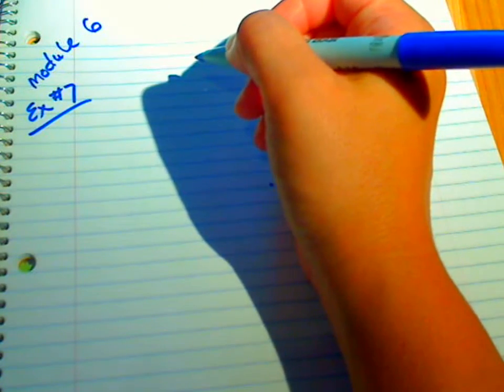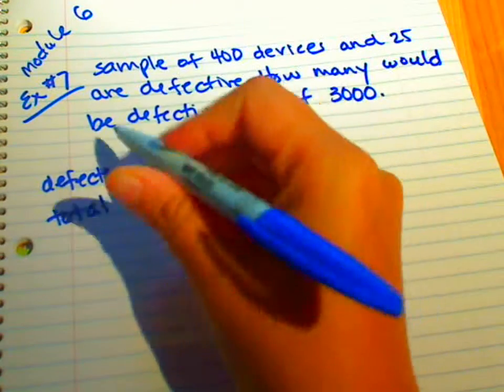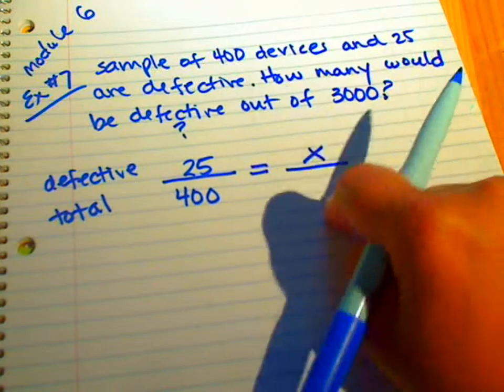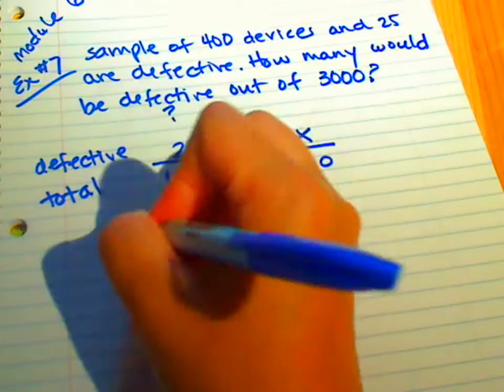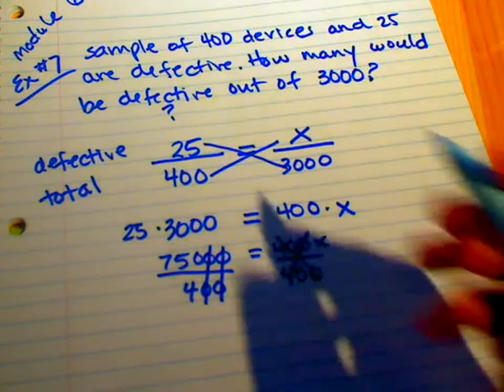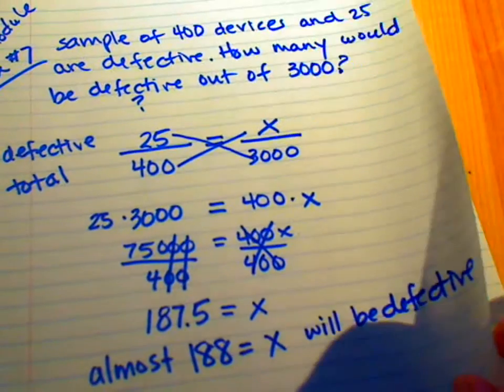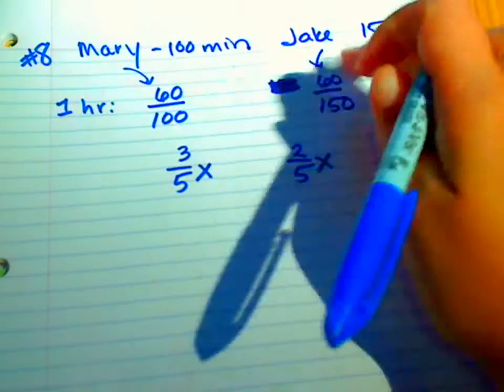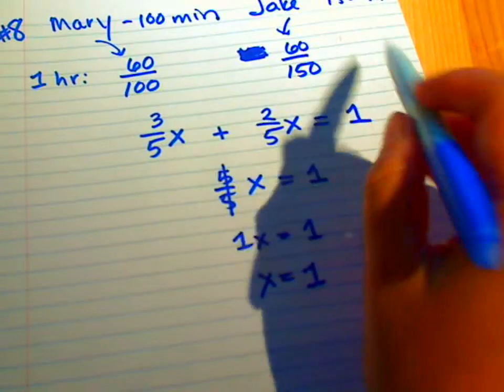Week 6 #7 and #8